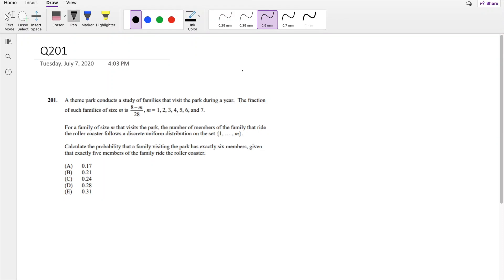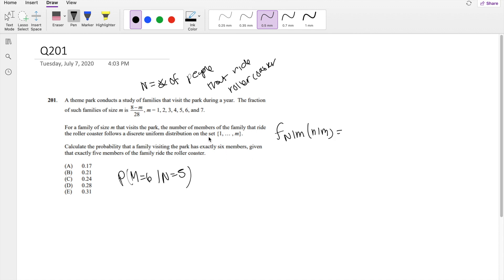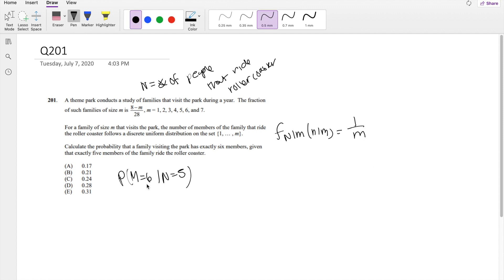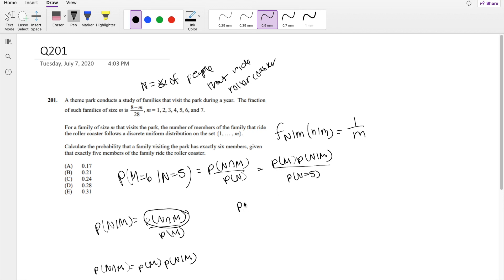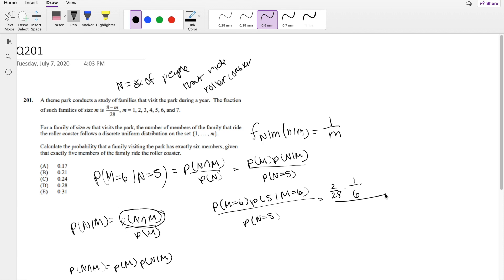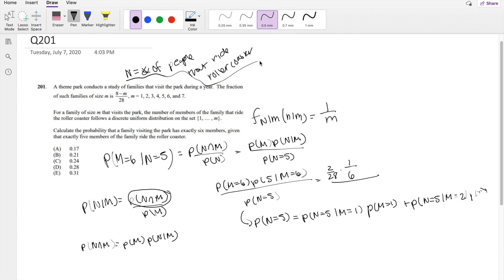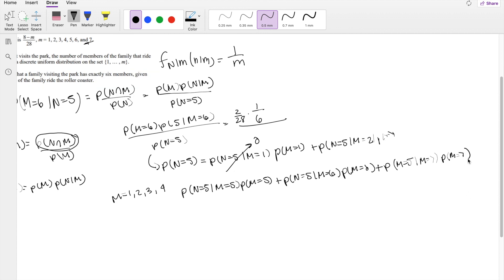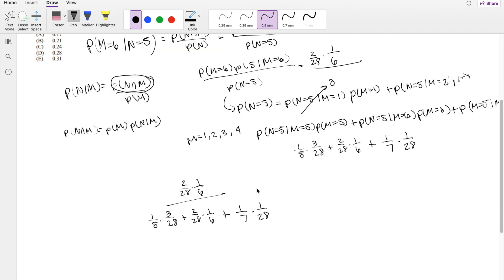SOA Exam P Question 201| Bayes' Theorem and Law of Total Probability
A theme park conducts a study of families that visit the park during a year. The fraction
of such families of size m is (8-m)/28 m = 1, 2, 3, 4, 5, 6, and 7.
For a family of size m that visits the park, the number of members of the family that ride
the roller coaster follows a discrete uniform distribution on the set {1, … , m}.
Calculate the probability that a family visiting the park has exactly six members, given
that exactly five members of the family ride the roller coaster.
(A) 0.17
(B) 0.21
(D) 0.28
(E) 0.31